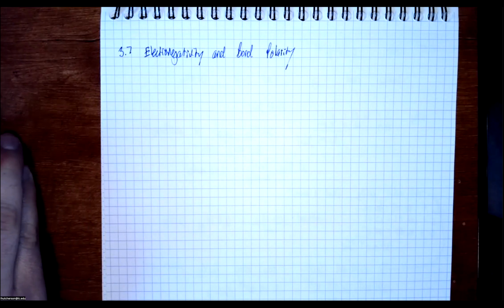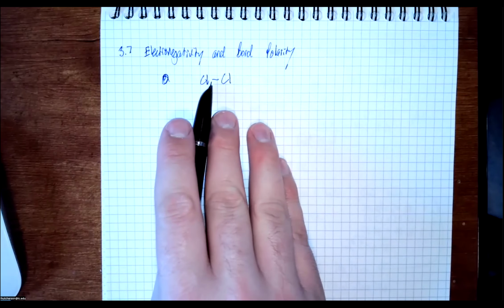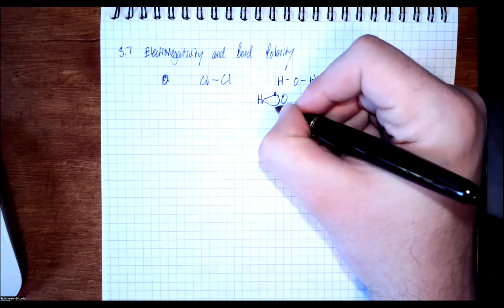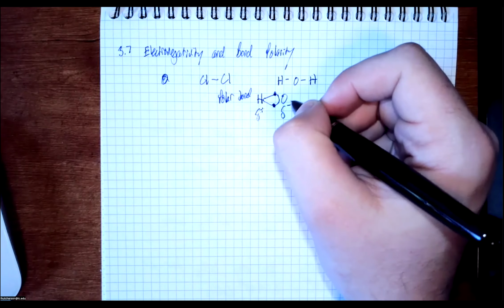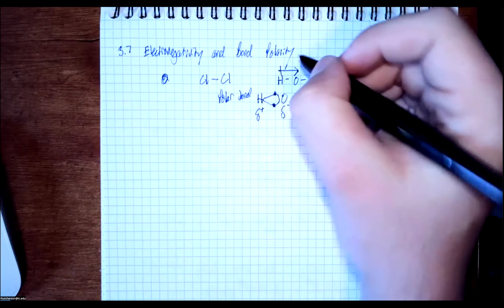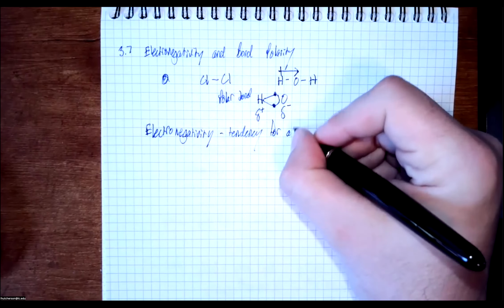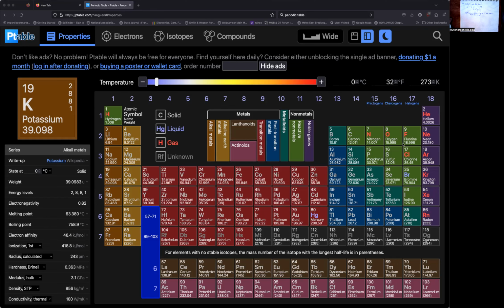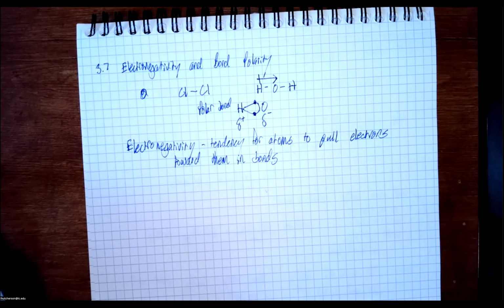Frost & Deal 3.7